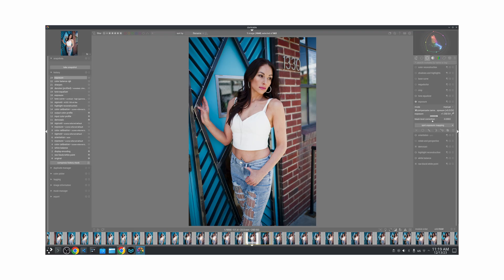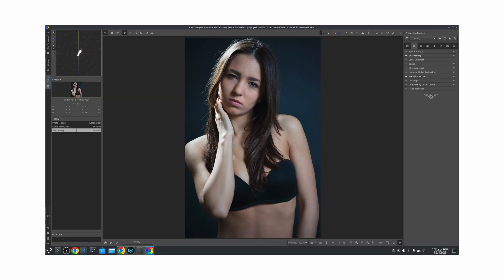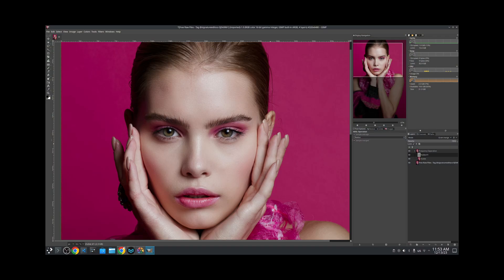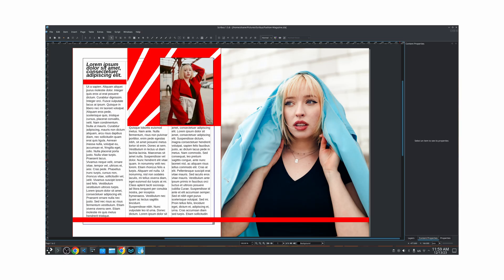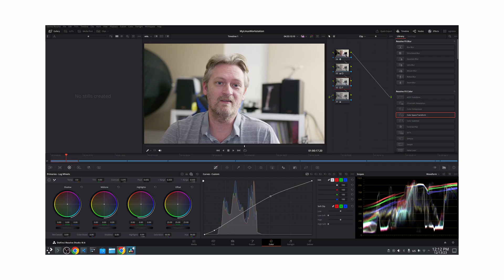My Linux Workstation 2024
This is my linux workstation setup that I will be using in 2024 the distro is arch linux.